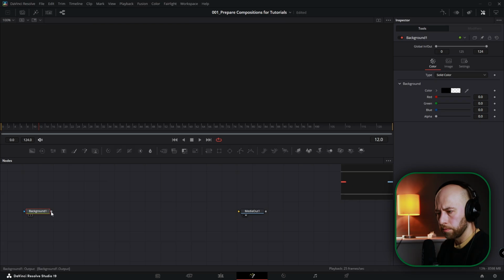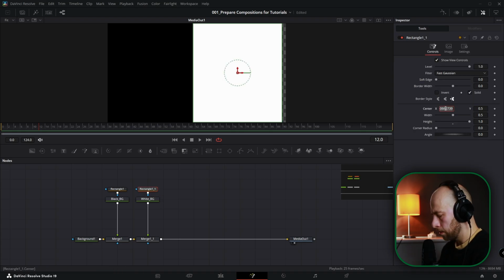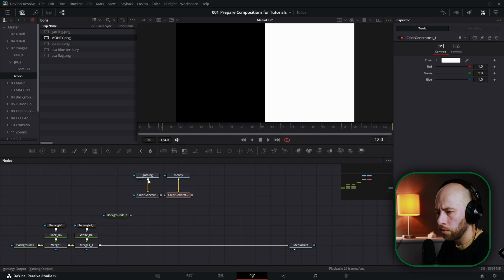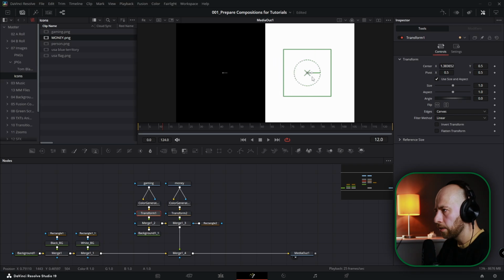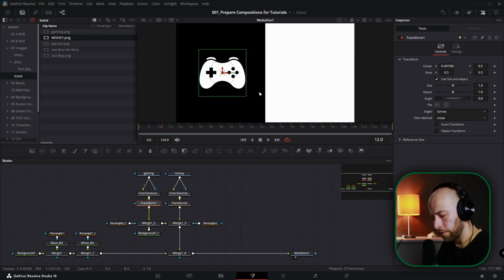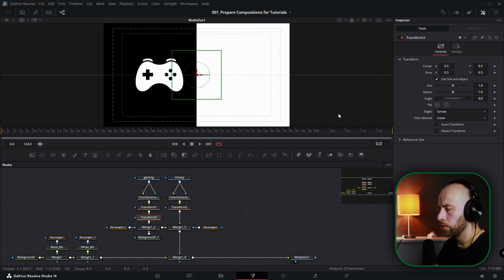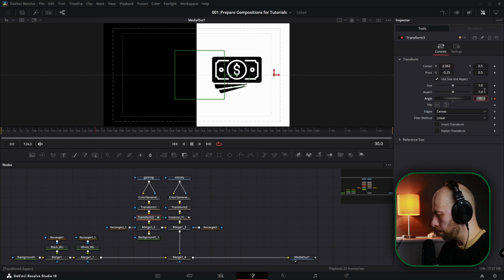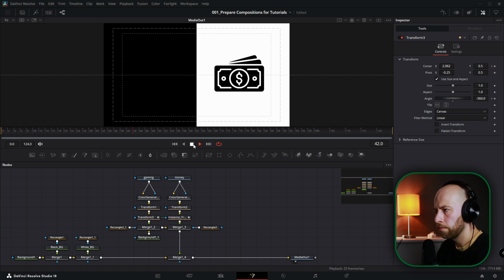Animating Gaming Graphics Is Easier Than You Thought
Want to create professional-looking gaming graphic animations in DaVinci Resolve? In this tutorial, I'll walk you through a step-by-step process to animate gaming graphics using Fusion—no plugins required! Whether you're a video editor or content creator, you'll learn essential techniques like setting up backgrounds, animating text, and using Transform tools for smooth motion. Perfect for beginners looking to enhance their editing skills and make their videos stand out! 🎮✨ Watch now and start animating in DaVinci Resolve today! 🚀

Timestamps:
0:00 Intro
0:07 Preparing background
1:10 Positioning graphics
4:12 Animating graphics
5:39 Outro